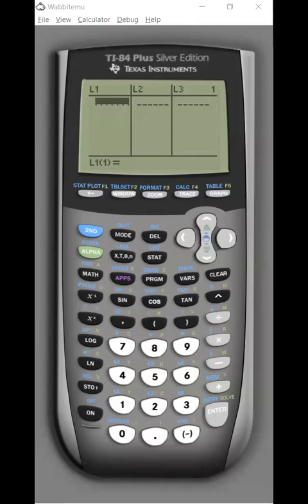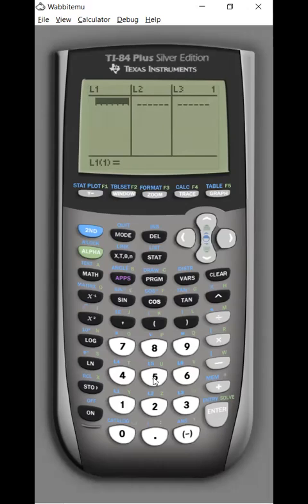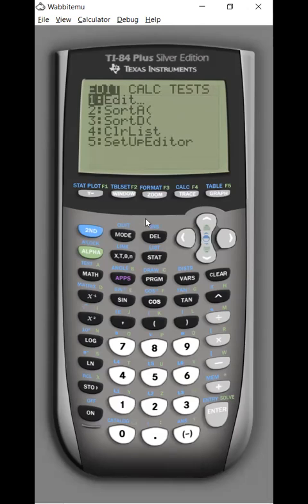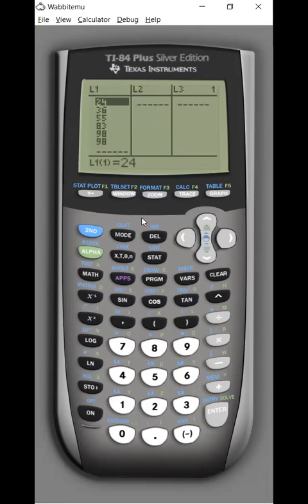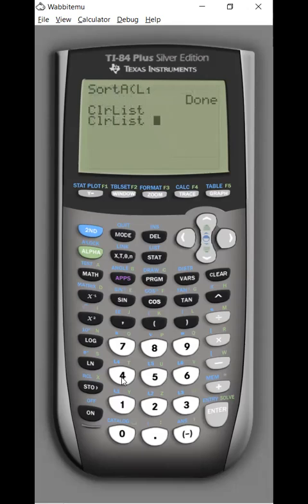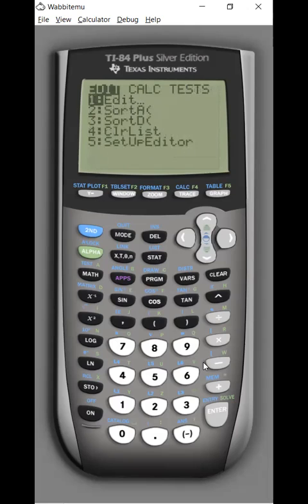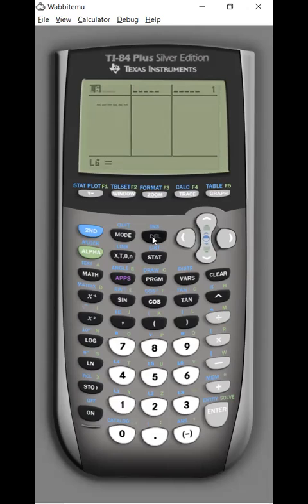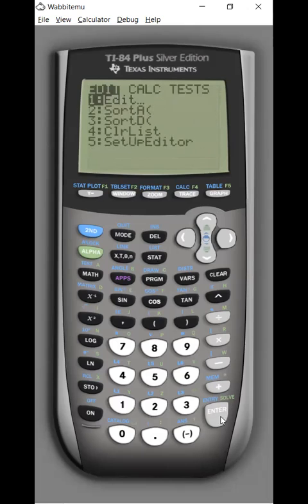2 Sorting Numbers on Graphing Calculator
Creating and sorting a list on a TI-83 graphing calculator!